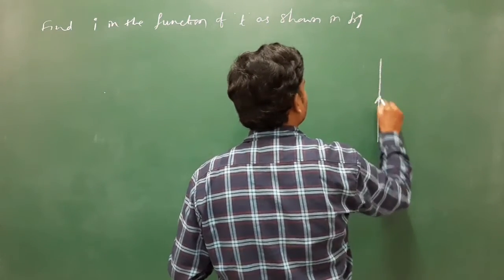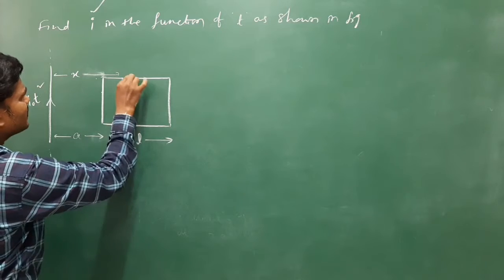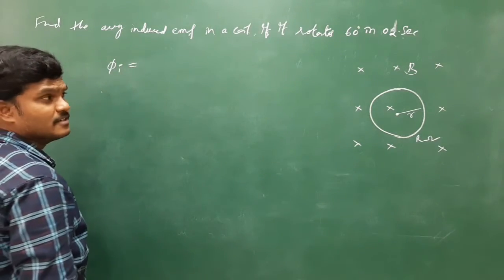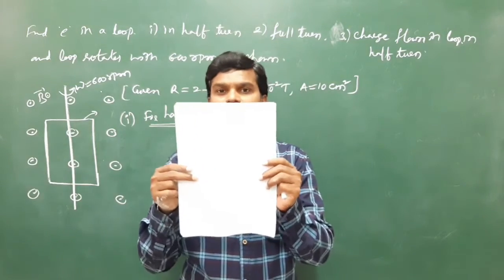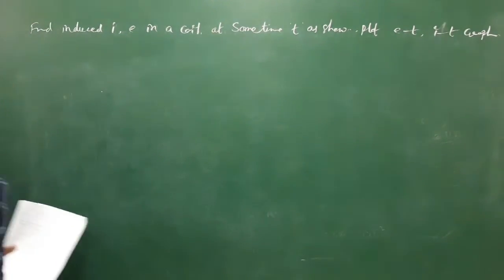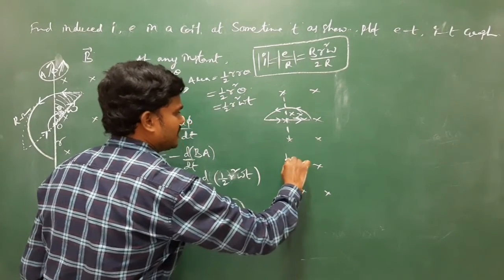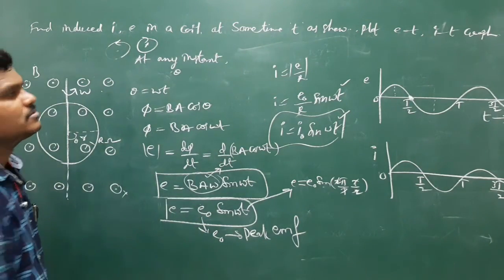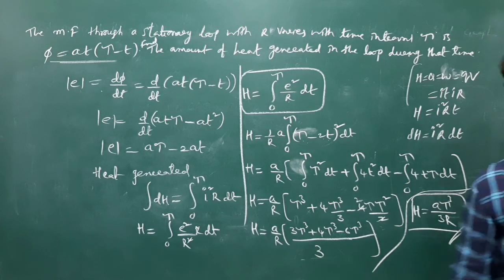ELECTRO MAGNETIC INDUCTION PART 5BY MALLIKARJUNPHY